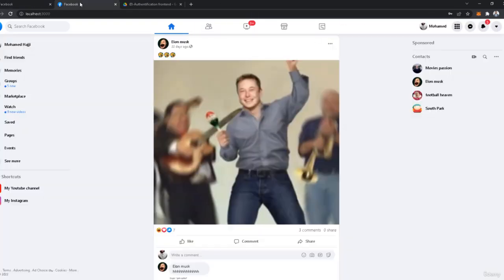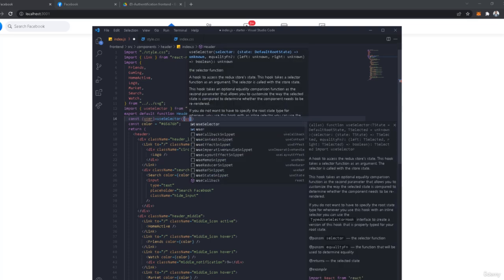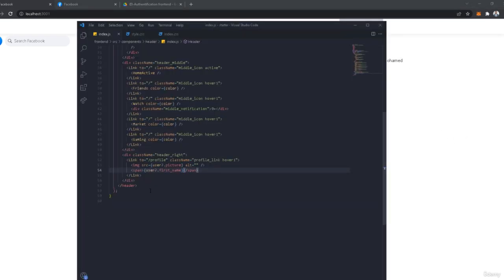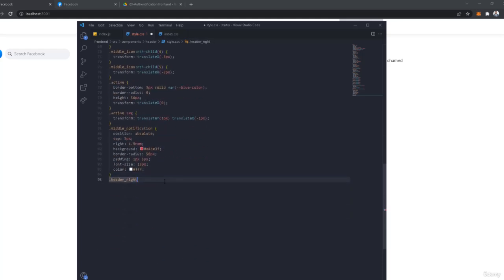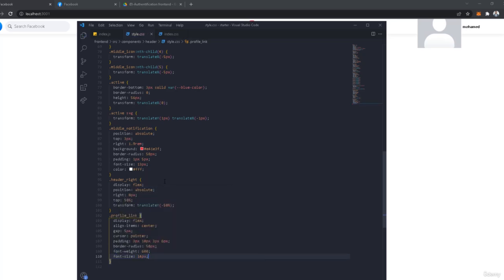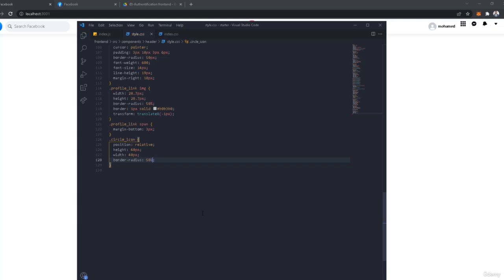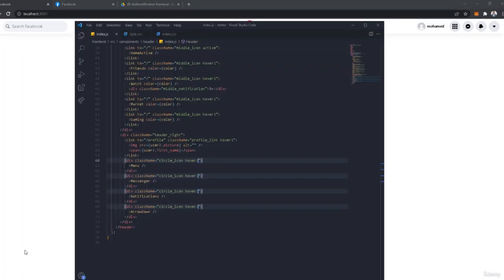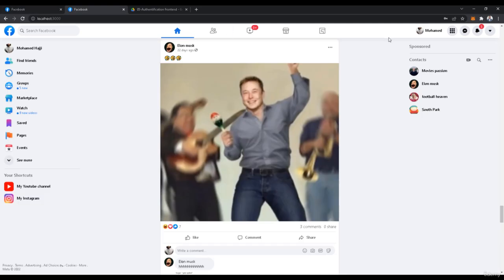Enhancing Header Components for Your Facebook Clone: Part 2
Title:

Description:

In this video, we'll continue building and enhancing the header components for our Facebook clone application. Learn how to add dynamic elements, improve responsiveness, and integrate user-specific features using React.js. Join us as we refine the header for a more interactive and user-friendly experience in your MERN stack project!

Facebook clone project, MERN stack tutorial, header components, header enhancement, dynamic header elements, React.js header setup, web development tutorial, frontend development, MongoDB Express React Node, build a Facebook clone, software development, college project preparation, coding interview prep, responsive design, user interface improvement, React components, server integration, project setup